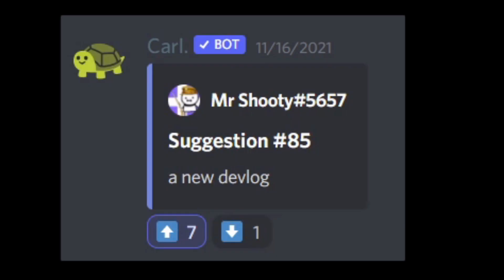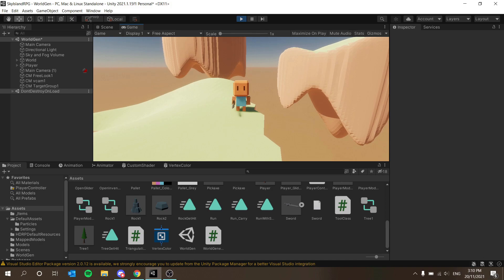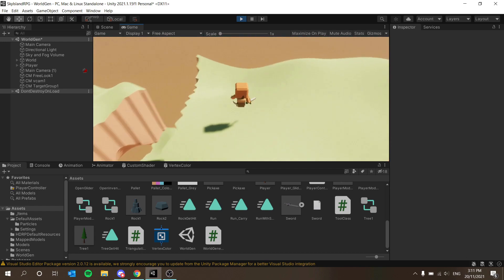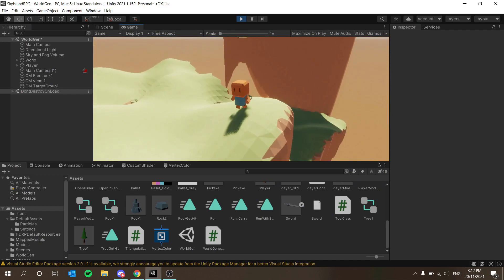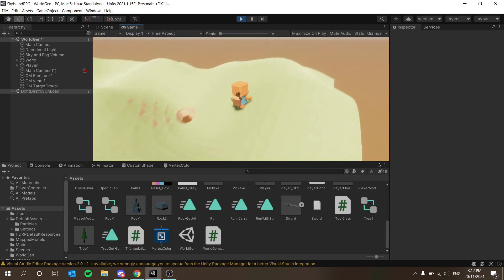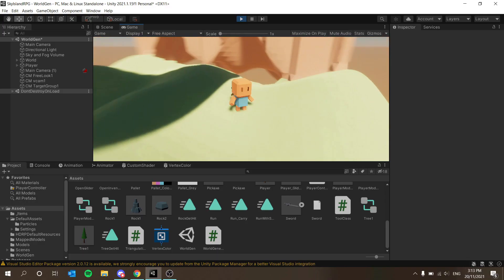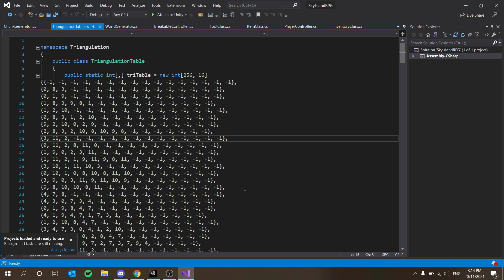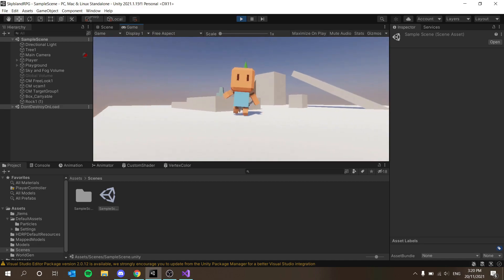I Created a World Using ONLY Code! for My DREAM Solo Indie Game! (Unity Devlog #4)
In this Unity Devlog, I Created a World Using ONLY Code! For My DREAM Solo Indie Game! This Devlog shows the Long Process it took to Implement The Marching Cubes Algorithm to Procedurally Generate a World similar to Minecraft World Generation in Unity, Only... Without Cubes! And Using ONLY Code! In This Devlog Style Series, I show you guys the Process on How To Make a Video Game from Start to Finish on Your own! I hope this Video inspires you guys to Create your Own Solo Indie Games or gives you guys some Inspiration for your Next Indie Video Game Project! Marching Cubes is a Mesh Generation Algorithm used to Procedurally Generate Entire World without Using Cubes/Blocks like Minecraft! I use my own Implementation of The Marching Cubes Algorithm to Procedurally Generate Sky Islands for My DREAM Solo Indie Game! Made in Unity! Devlog #4.